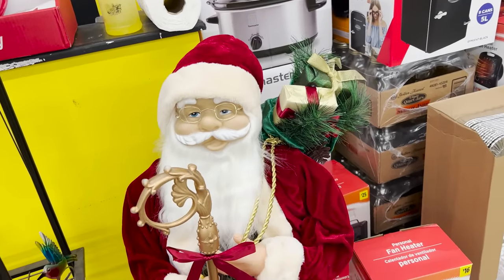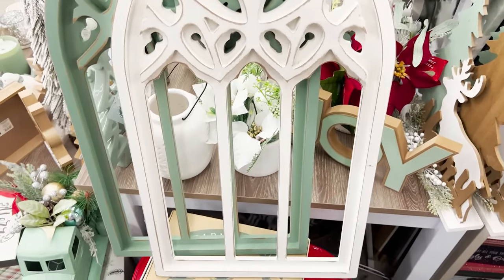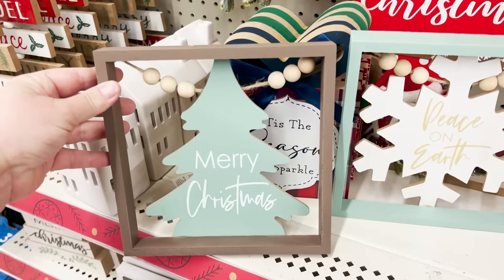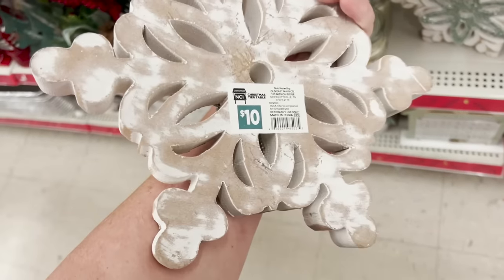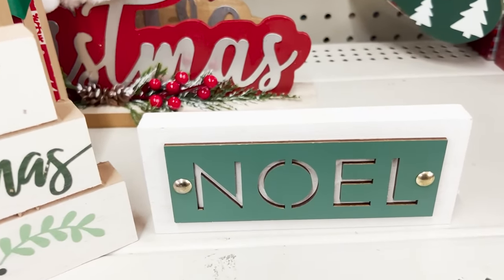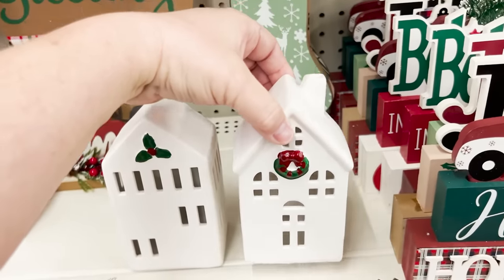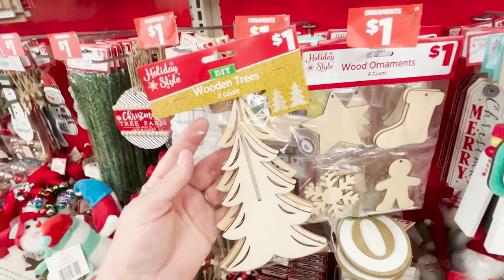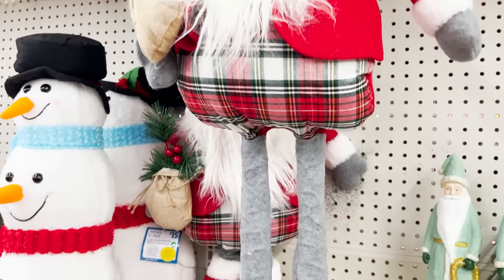DOLLAR GENERAL CHRISTMAS *JACKPOT* 2023 | HIGH END LOOKS FOR LESS!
Hi friends! Today I am taking you with me to Dollar General to see the Amazing Deals and High End looks hitting the shelves at a fraction of the cost!